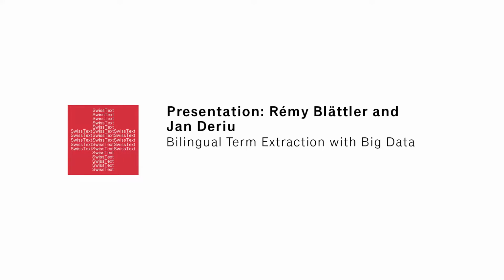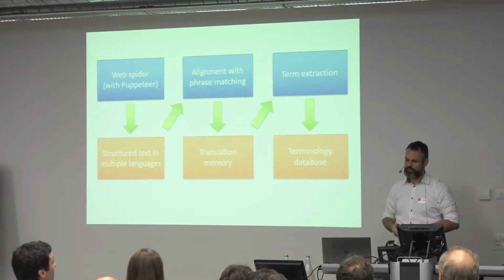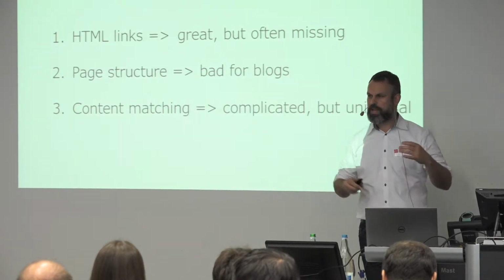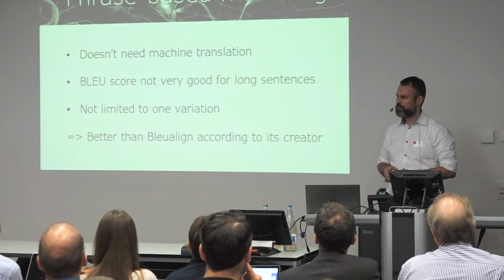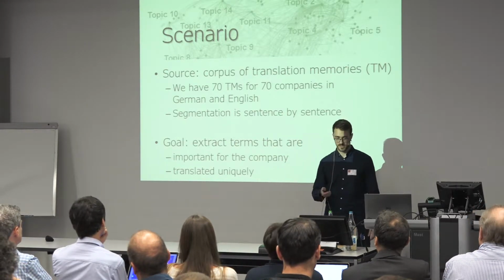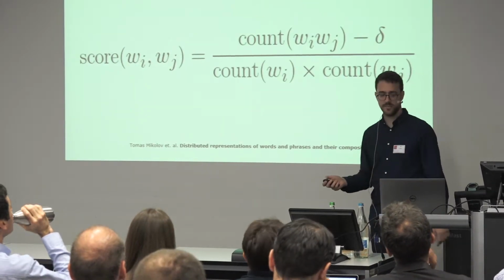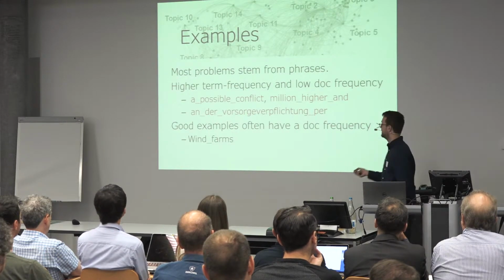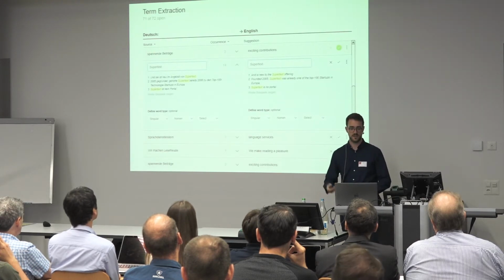Rémy Blättler and Jan Deriu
Bilingual Term Extraction with Big Data